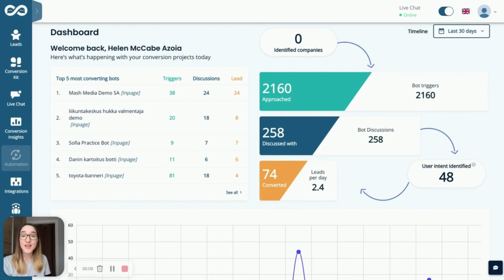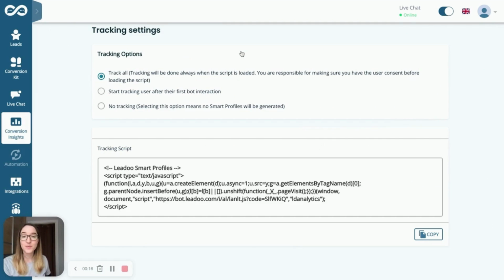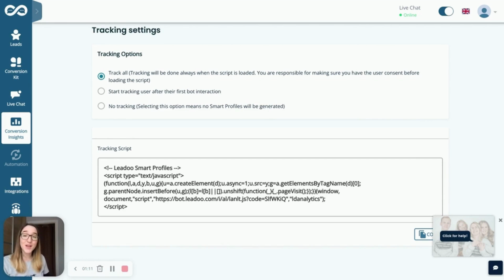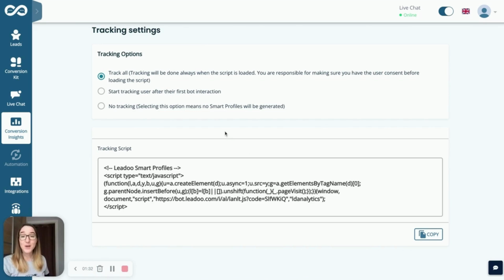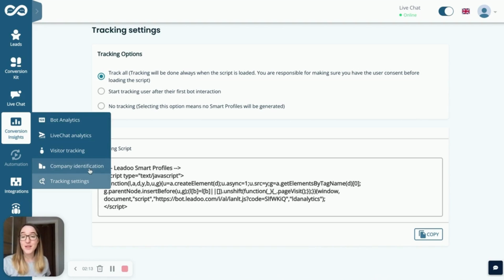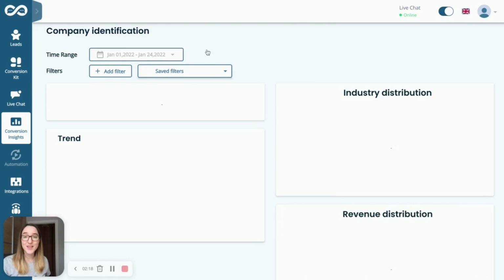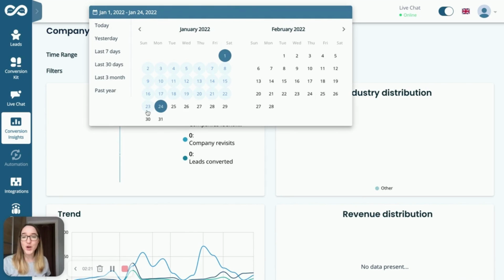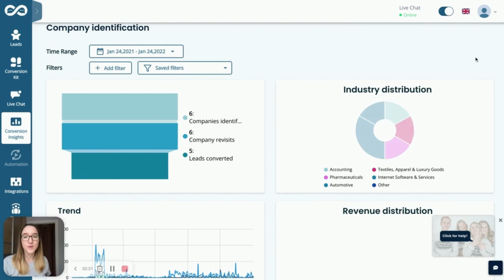How to set up Company Identification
Helen from Leadoo Marketing Technologies shows you how to set up Company Identification.

Leadoo. The Conversion Platform.